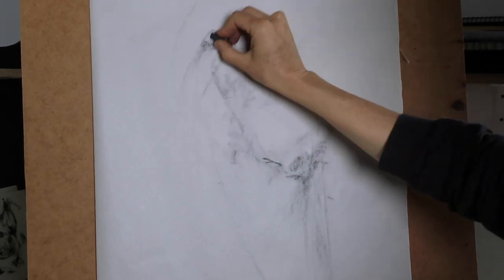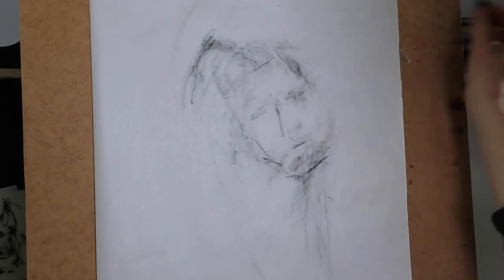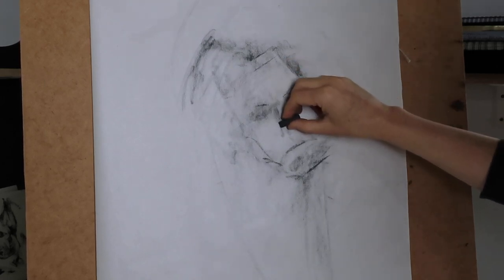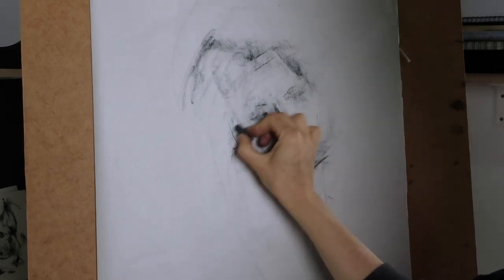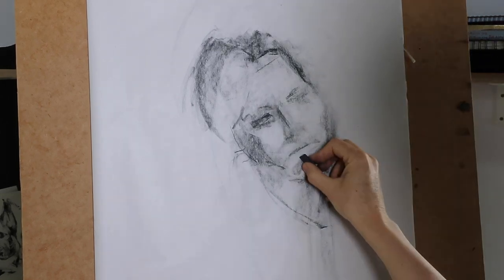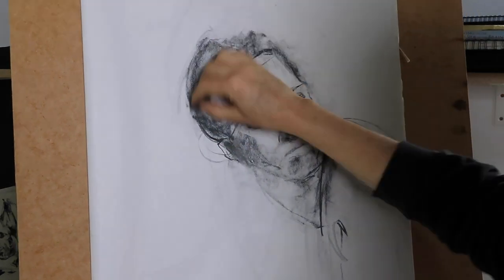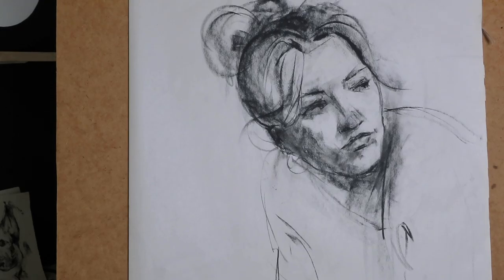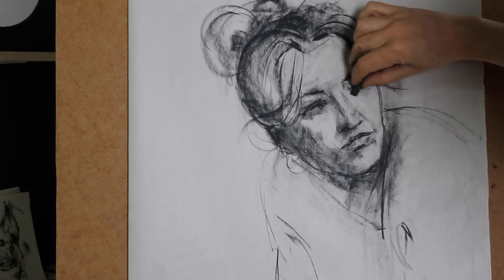Portrait Study with Charcoal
In this video I am using gesture for a portrait study. This is a very instictive style of drawing the portrait with charcoal. I explain how this can help you to develop your drawing style through gesture, and for expressive drawing. So check it out if you’re interested in portrait drawing, but want to explore a more responsive and expressive approach.

The pose is at 4:32

🔥 Join my FIGURE DRAWING CLASS on Skillshare and get 1 month FREE of Skillshare Membership
OR
🔥  Buy my courses on Udemy and have lifetime access:
Figure Drawing Course:

Here is a list of my preferred drawing materials.
- Fixative
- Newsprint Paper
- The Compressed Charcoal that I use:
- Alternative Charcoal (I don't use but also popular):
- Willow Charcoal
- The ROLLS ROYCE of Charcoals (Nitram):
- Kneaded eraser
For drawing a longer, more finished piece I use good quality paper such as:
- Fabriano Paper
- Hahnemuhle Paper

// FIND ME
Youtube is my preferred/only social platform, but you can also find me on Skillshare and Udemy, if you want to message me directly or get feedback on your drawings.